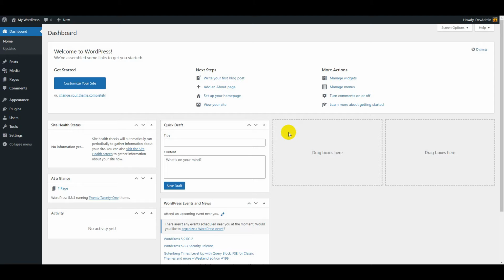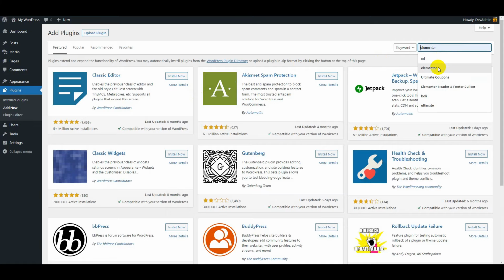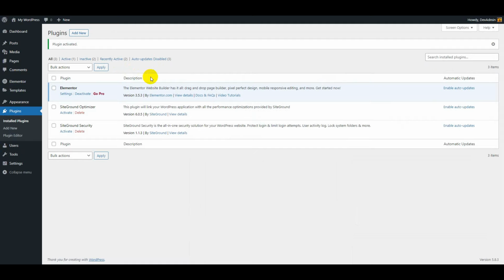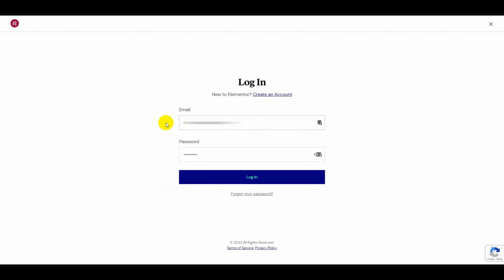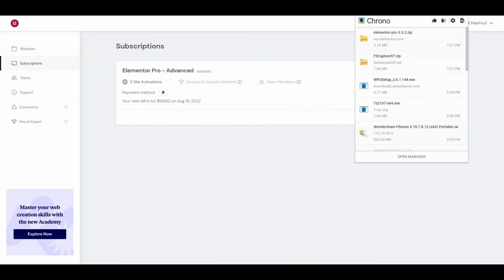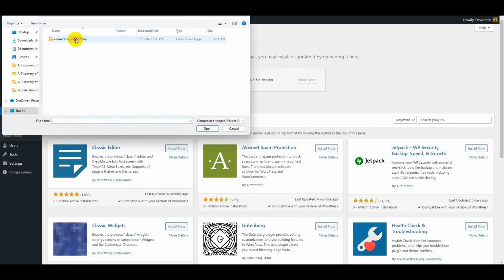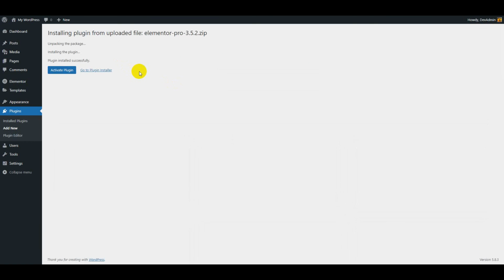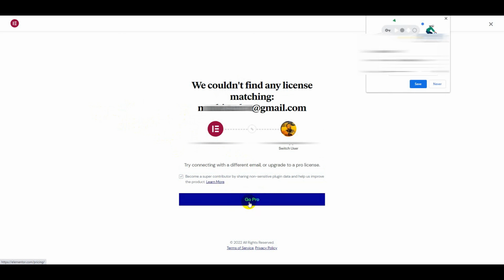How to install Elementor Pro in your WordPress website. Step By Step Tutorial.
Elementor is a Drag and Drop page builder for WordPress. It is widely popular to create beautiful dynamic website using WordPress CMS.

I'll show you how to install the Elementor pro. in your website without any hassle step by step.